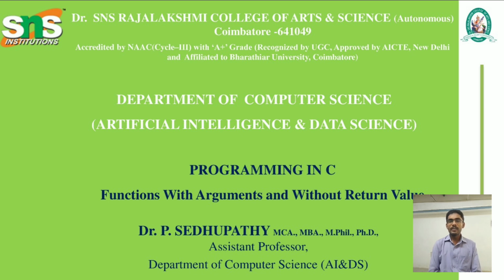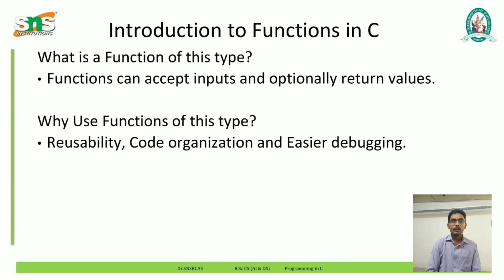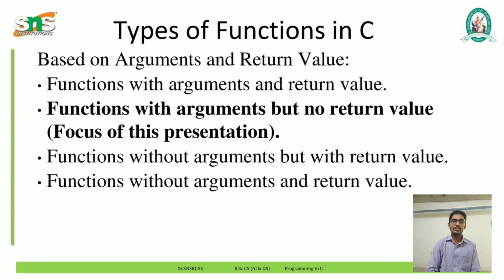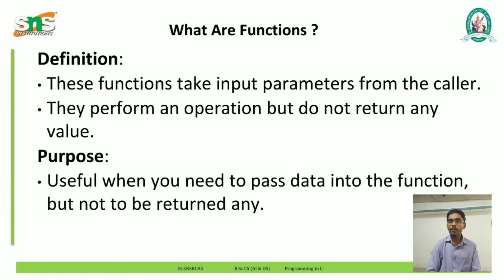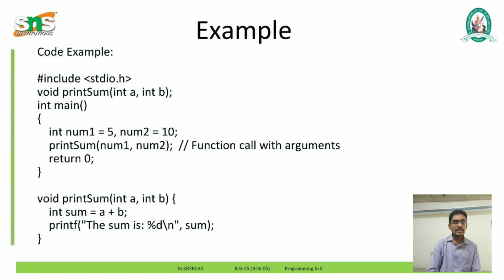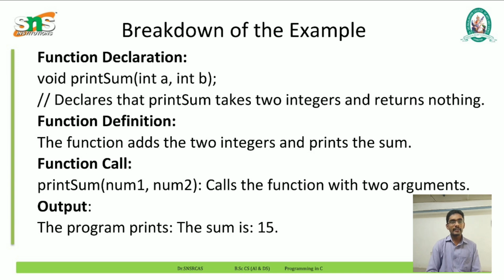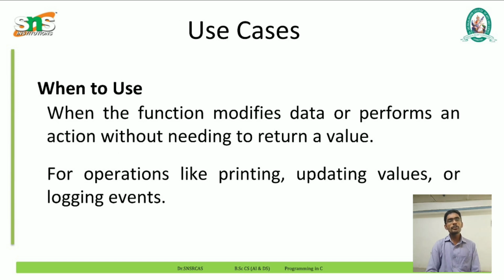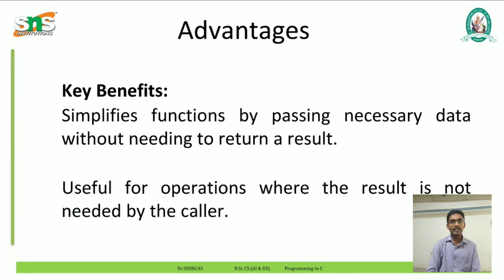Functions with Arguments & Without Return Values/SNSInstitutions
🔧 Exploring Functions with Arguments and Without Return Values in C 🔧

Welcome to Sedhu's MindMatrix! In this video, Dr. P. Sedhupathy explains functions with arguments but without return values in C programming. Learn how to pass data into a function, process it, and perform tasks without needing to return a value.

Topics Covered:

Introduction to Functions: Understand what functions are and why they are essential for modular, reusable, and well-organized code.
Types of Functions in C: Learn about the different types of functions, with a focus on those that accept input arguments but do not return any value.
Syntax and Example Program: See the syntax and a practical example where a function takes two integers, computes their sum, and prints the result without returning anything.
When to Use: Discover when to use these functions, such as for operations like printing or updating values that don’t require a result to be returned.
Advantages: Understand how this function type simplifies code by passing necessary data without requiring a return value.
Instructor: Dr. P. Sedhupathy, Assistant Professor at Dr. SNS Rajalakshmi College of Arts & Science, will guide you through these concepts with clear explanations and examples.

Happy Coding! 💻